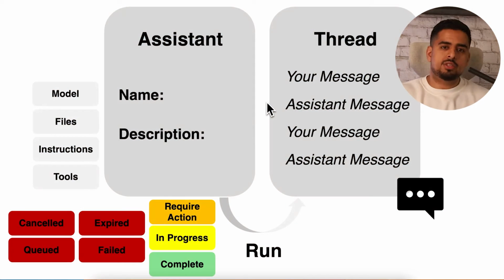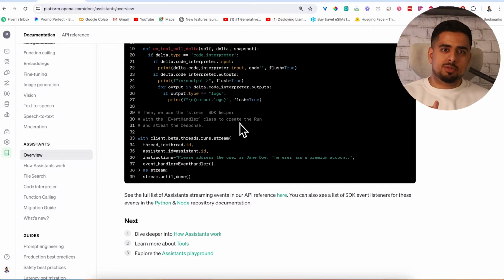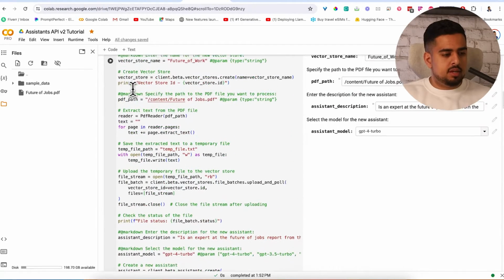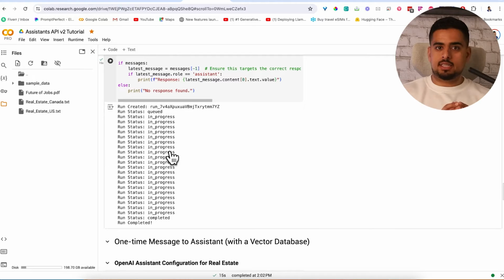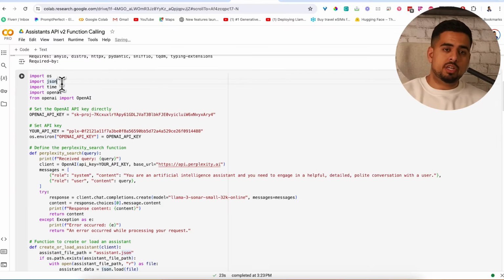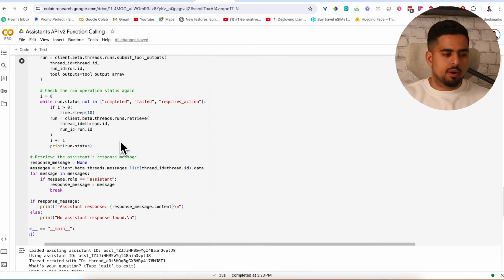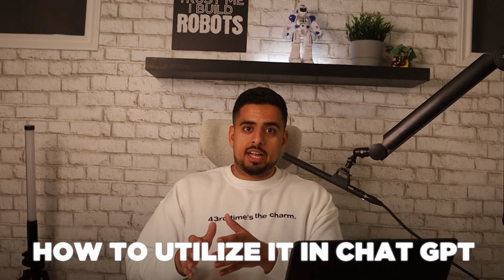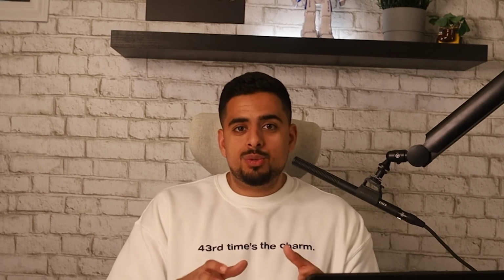How to Use OpenAI's Assistants API v2 (step-by-step + easter egg)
In this video, I dive into the OpenAI Assistants API v2, showcasing how to effectively use its core functions to enhance your AI agents. You'll learn about function calling, which equips your AI with additional capabilities on top of a robust knowledge base and powerful prompts. I also demonstrate how to use these functions within a custom GPT to create versatile assistants without writing any code. Plus, I'll show you how to update and interact with these assistants using my Replit microservice. This tutorial is ideal for anyone looking to build and manage AI assistants seamlessly.

👋 About Me:
Hello! I'm Mark, a seasoned Data Science Manager by day and an AI automation agency owner by night, hailing from Canada with a decade in the AI space. At Prompt Advisers, we specialize in cutting-edge AI solutions, helping individuals, businesses, and agencies fully harness applied AI. Having been featured in interviews and recognized for our innovative contributions, we're dedicated to guiding you through the AI landscape.

🚀 My Goal:
My mission is to empower you with the knowledge to explore AI technology in your ventures, whether you're an individual, a business, or an agency. I aim to help you leverage applied AI to its fullest potential, providing insights, sharing experiences, and offering partnerships to bring your visions to life.

TIMESTAMPS ⏳

0:00 – Overview of the Assistant API
0:05 – Importance of Assistant API for AI
0:12 – Core Functions and Examples
0:18 – Function Calling with Perplexity and Assistant API
0:31 – Easter Egg: Creating Assistants in ChatGPT
0:47 – High-Level Overview of Assistant API
0:53 – Assistant and Thread Objects Explained
1:05 – Assistant Creation Process Overview
1:16 – Choosing Models, Files, and Tools
1:21 – Instructions and Tool Integration
1:35 – Thread Object: Managing Conversations
1:40 – Run Step and Message Processing
1:58 – Common Run Statuses Explained
2:23 – Example: Requires Action for Tool/API Call
2:35 – Expired, Canceled, Failed Statuses
2:53 – Big Picture: How Assistant API Works
3:01 – Setting Up the First AI Assistant
3:25 – Demo: Checking for Existing Assistant
3:46 – Metadata Explanation for Existing Assistant
4:05 – Creating a New Assistant with Vector Database
4:44 – Uploading and Embedding PDFs
5:18 – Demo: Creating New Assistant and Uploading PDF
5:50 – Upload Complete, Assistant ID Generated
6:09 – Vector Database for File Search
6:53 – Enabling File Search Manually
7:17 – Adding Multiple Files to Vector Database
7:36 – Example: Uploading Two Text Files
8:02 – Updating an Existing Assistant Programmatically
8:45 – Demo: Sending Message and Managing Thread
9:19 – Walking Through Run Status During Conversations
9:55 – Back-and-Forth Conversation with Assistant
10:50 – Continuous Conversation Loop in Google Colab
11:28 – Adding Tools and Function Calling
12:00 – Overview: Function Calling and Tool Setup
12:35 – Installing Libraries and Setting Up API Keys
12:58 – Perplexity Search in Assistant API
13:32 – Overview: Perplexity API Documentation
14:05 – Using Perplexity Function and Tool Description
14:58 – Demo: Running Assistant API with Perplexity
15:30 – Example: Asking NBA Scores with Function Calling
16:16 – Function Calling Improves Assistant Accuracy
16:54 – Viewing Assistant in Playground
17:33 – Hosting Assistant API with Replit
18:00 – Using Replit API for Perplexity Search
18:40 – Postman Demo: Sending Requests from Replit
19:18 – Creating Assistants with ChatGPT Custom GPT
19:58 – Demo: Creating Travel Assistant with Custom GPT
20:35 – Sending Messages to Custom Assistant
21:00 – Replit Code: Building Custom API
21:56 – Conclusion: Key Learnings and Summary
22:17 – Final Tips: Expanding Assistants with Features
22:35 – Outro: Ask for Additional Tutorials